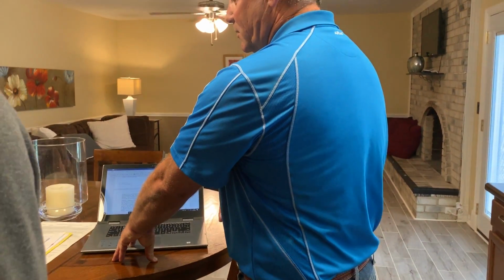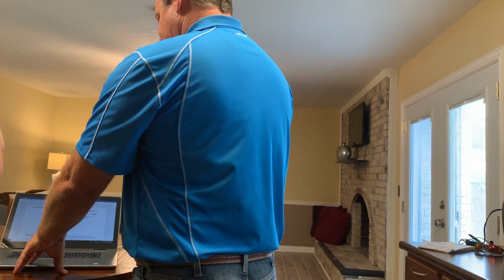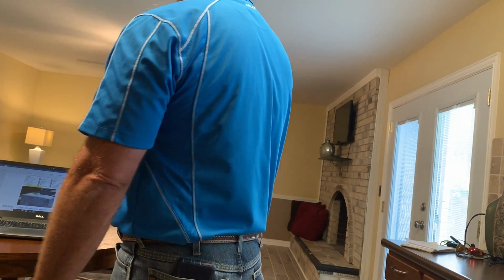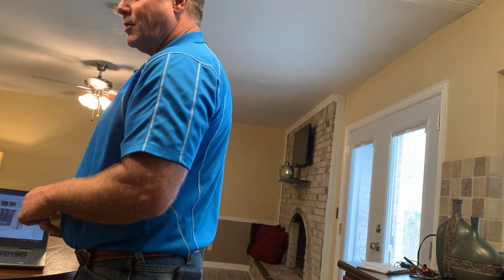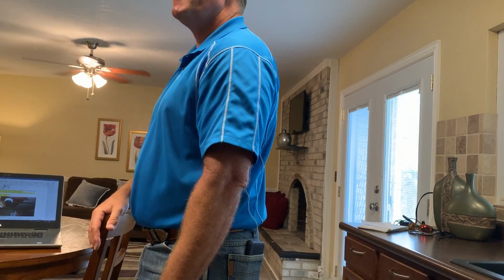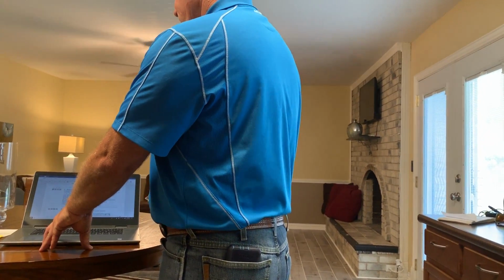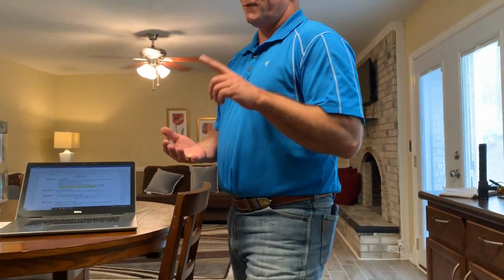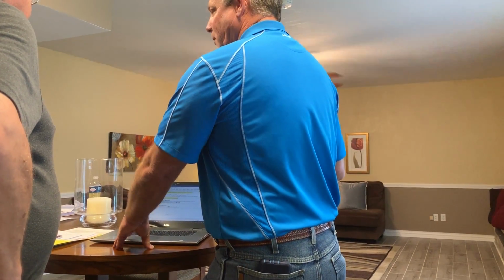Home Inspection Review Plano Tx Realtors Q&A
I represented buyer for this property in Plano where inspector is going over inspection report.

💰  :  PROGRAMS see if you qualify
         🔹Buy/Move In before you sell!
         🔹Helping you win MULTIPLE OFFERS with all cash offer
         🔹Find your dream home/lease it up to 3 years before deciding to purchase it.

                                  TeamDuffy at Texas Urban Living Realty
                                        BUILD.BUY.SELL.STAGE.INVEST

Realtor 25+yrs, Dallas Native, Home Stager, Agent Training. Former RN, REO Listing Agent & iBuyer Partner. Mother of 3 from PISD, Yogi wannabe, Techie enough to get in trouble, HGTV junkie and DIY nailed it hobbyist!  I value the relationship over the transaction. Happy Househunting!

If Reputation, Trustworthiness and Honesty are important to you then read our reviews below.             50+ Closed Clients of Alicia Duffy Recommendations

Some of our tours are quick walking tours as the buyers agent not the listing agent therefore not intended as properties virtual tour and marked as a preview tour.

💎POPULAR LINKS
Checkout our main links page
Compare different iBuyers charted for you
View model homes around the DFW area
Search available new home construction
How to get money to pay for your closing costs when building
Everything you need to manage your home and track value
Looking for homes with a pool, newer, on market over 60 days or that just hit market then checkout our quick searches.

            (Pros/Cons different sites for Home Value)